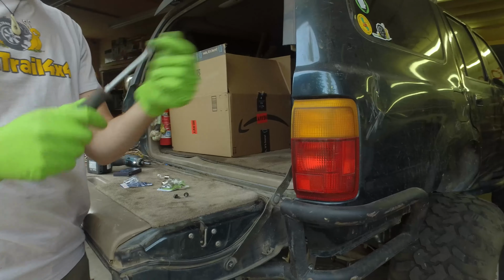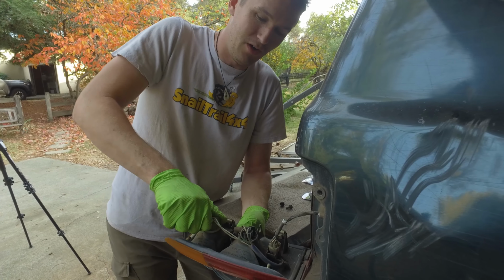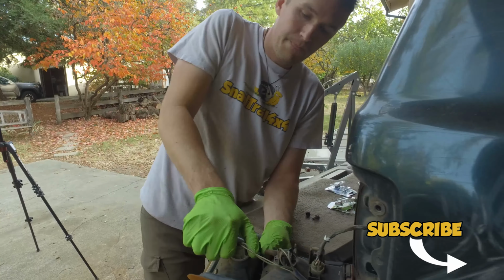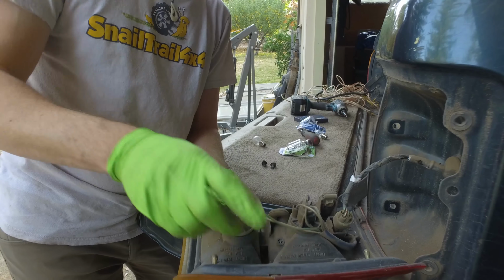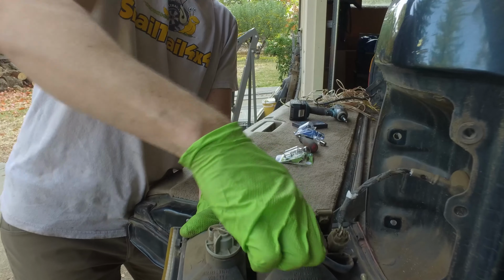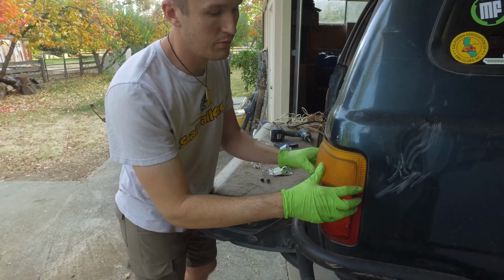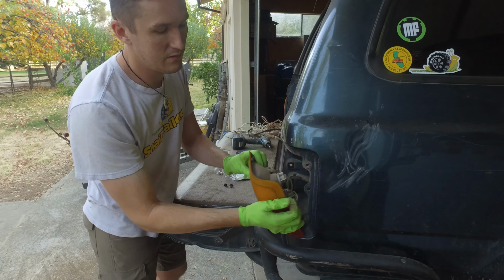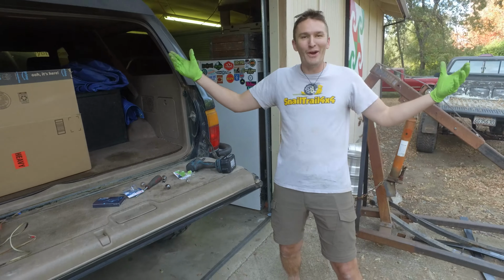Blinker and Brake Light Replacement | 2nd Gen Toyota 4Runner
A quick and easy video that shows you how to replace your Blinker and Brake Lights.

VLED Bulbs
Blinker (Amber)
Brake (Red)

Auto Trim Tools

-- keep crawling --